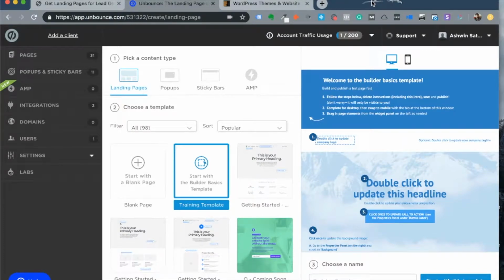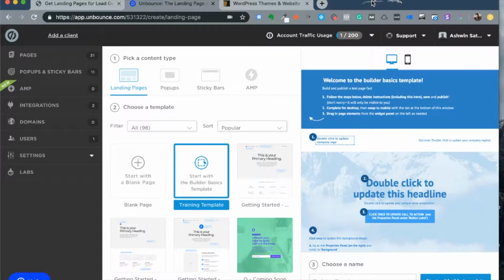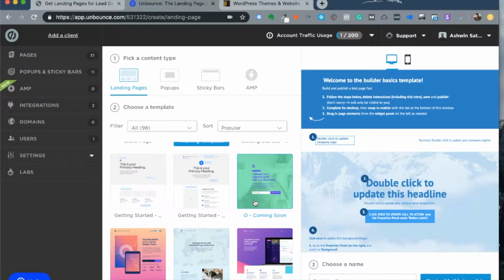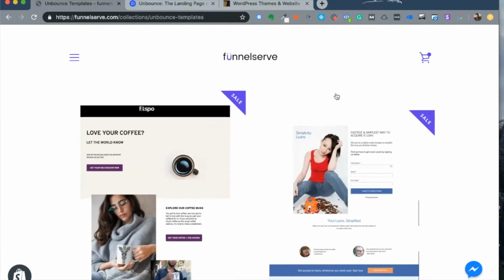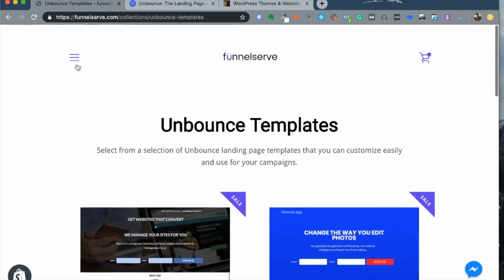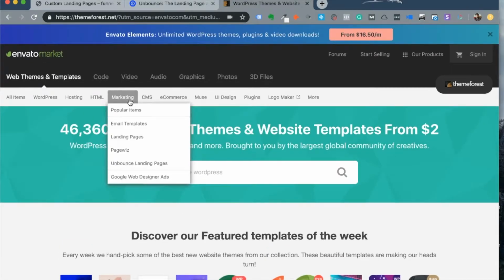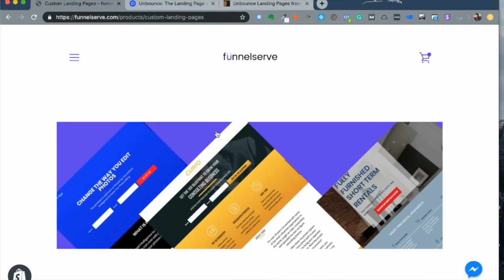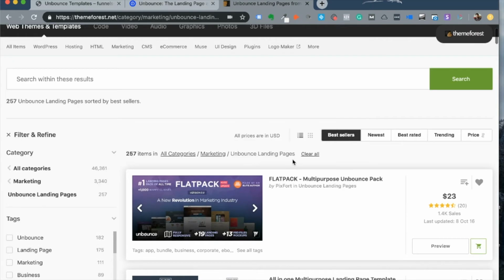Unbounce Templates: 3 Awesome Sources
Note: The Unbounce source "funnelserve" doesn't exist anymore. The other sources are still valid.

Landing page templates help you:
📌 Get a kickstart to your design process (and save loads of time)
📌Allow you to deploy landing pages faster (because your marketing campaigns can't wait)
📌 Experiment faster and go to market in no time.
📌 Give a fair chance for your lead generation campaigns to perform.